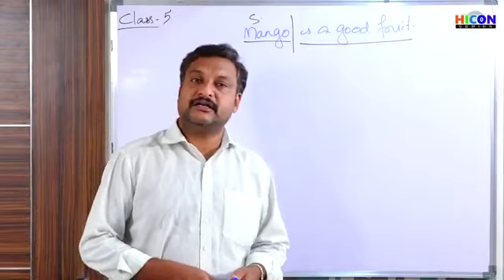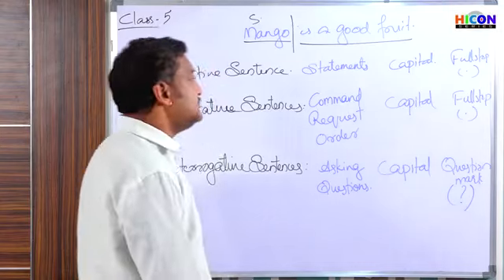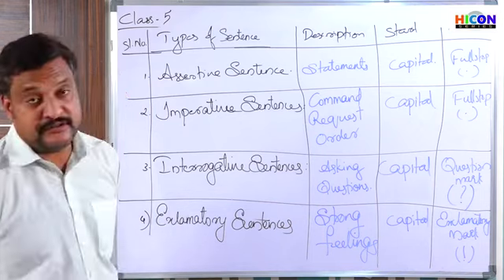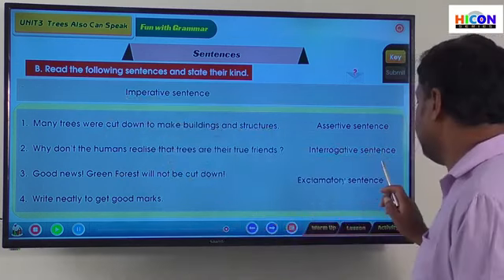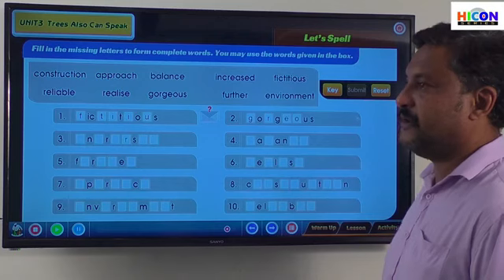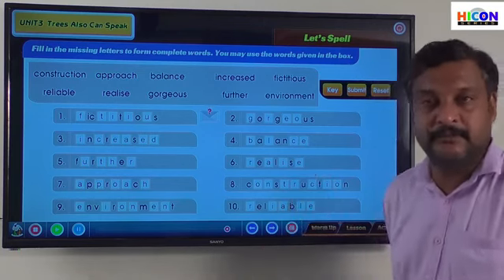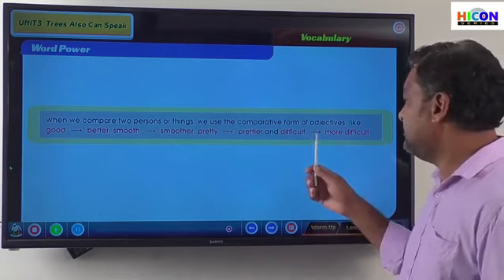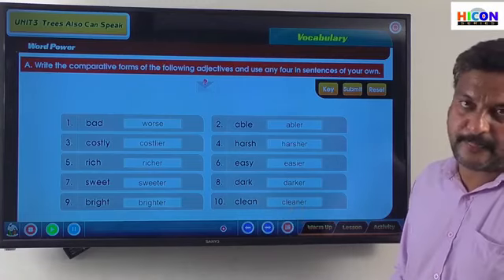5TH CLASS ENGLISH (TREES CAN ALSO SPEAK/MANGO- IS A GOOD FRUIT)